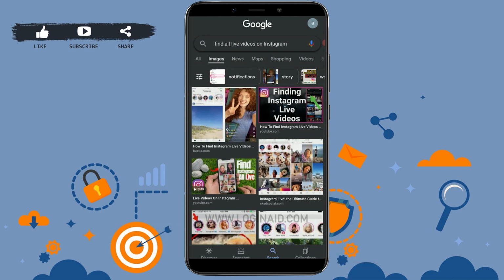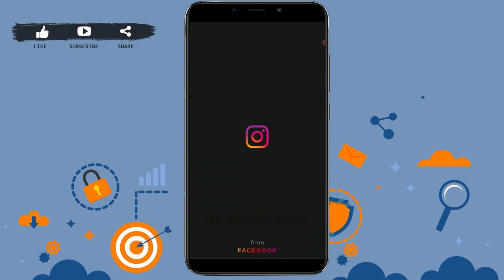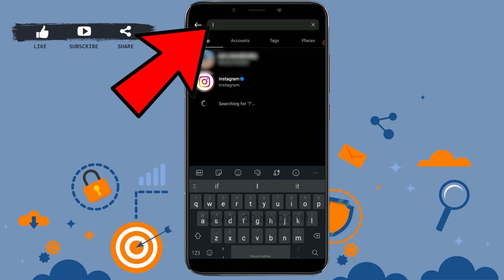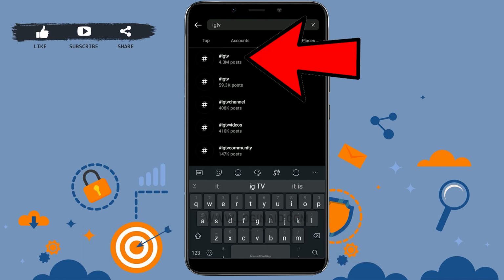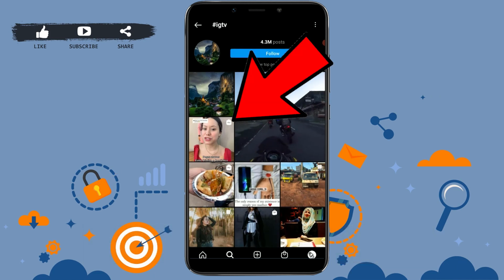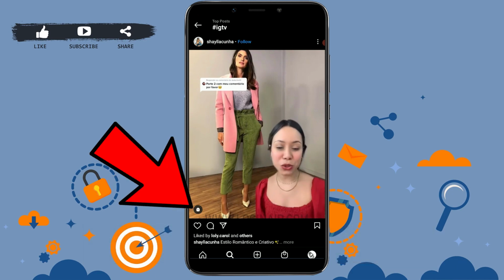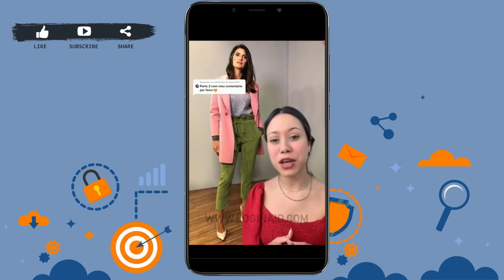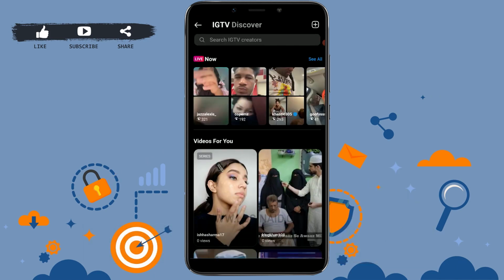How To Watch Live Video On Instagram 2022 | Find & Watch All Live Videos In Instagram | Insta App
This tutorial video guides you on how you can find live video on Instagram.
1. Open Instagram application.
2. Tap on ‘Search’ icon  and type in for IGTV.
3. Move to Tags and tap on first hashtag IGTV option.
4. Open IGTV video. Tap on IGTV icon with that video will expand.
5. Tap on ‘Browse’ on bottom right corner.
You will land on IGTV page on insta and go in for watching live videos you want.